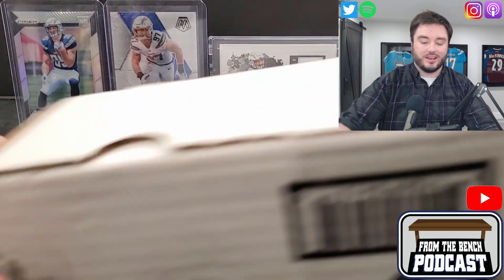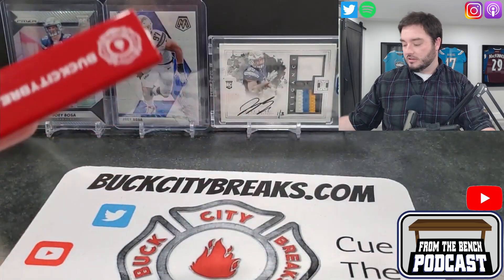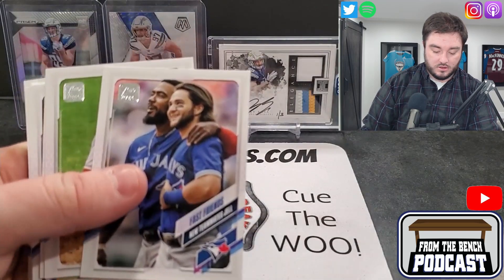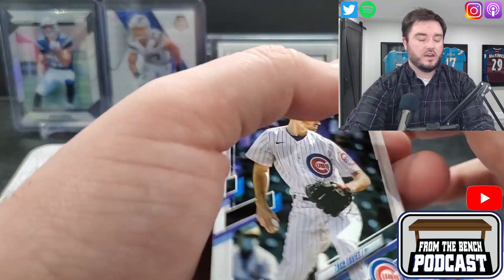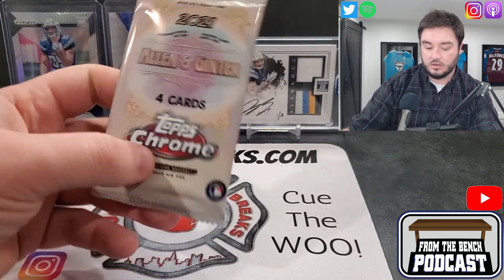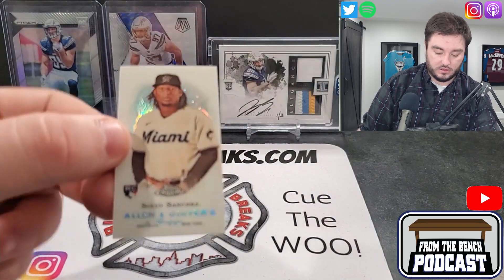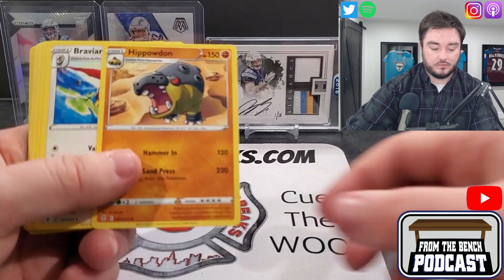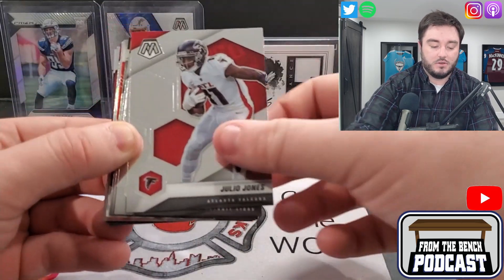January Buck City Breaks Breaker Box arrived. Free monthly packs when you break with them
showed up. Come watch to see what I got for packs this month and what I was able to pull. Not too familiar with baseball so let me know how I did.